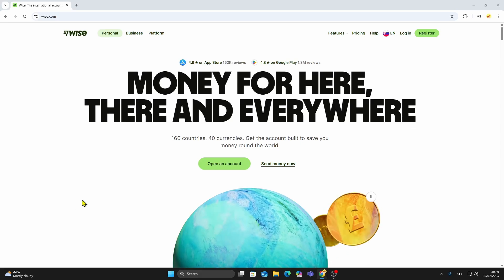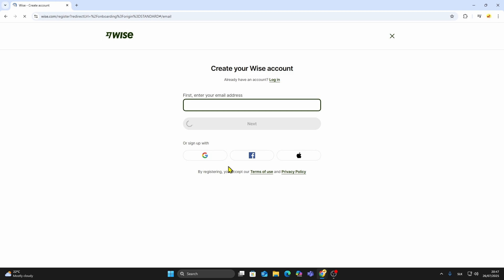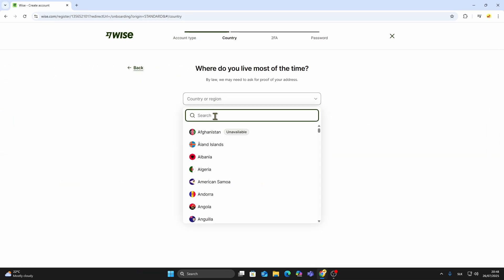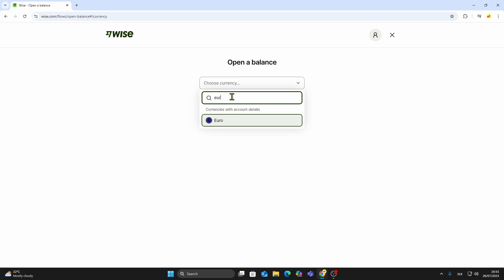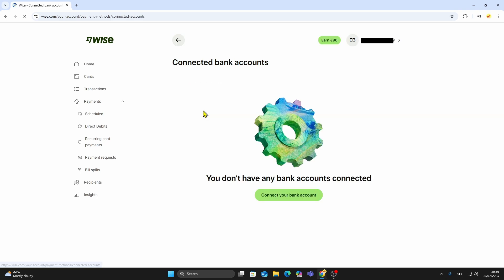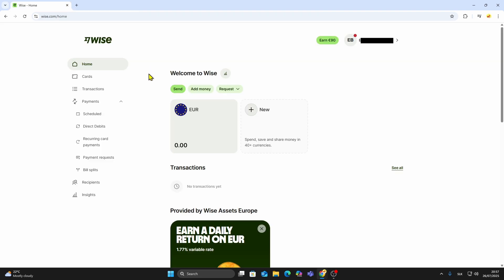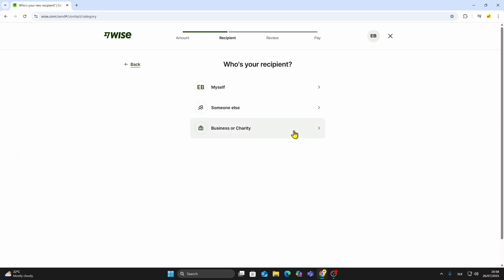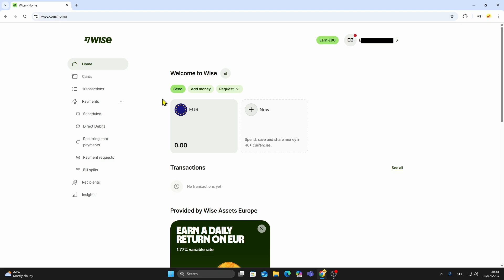How to Set Up a Wise Bank Account (2026) - Step by Step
In this video, I’ll show you exactly how to create a Wise account and start sending money across borders in just a few minutes. Wise is one of the easiest and most affordable ways to transfer money internationally.

✅ Create your Wise account
✅ Instantly connect your bank
✅ Open a currency balance
✅ Send and track money globally